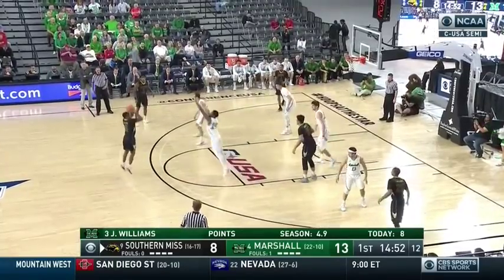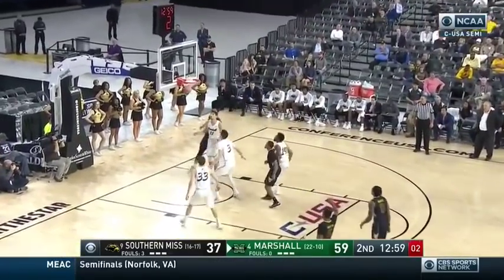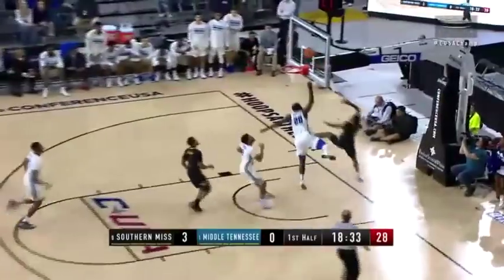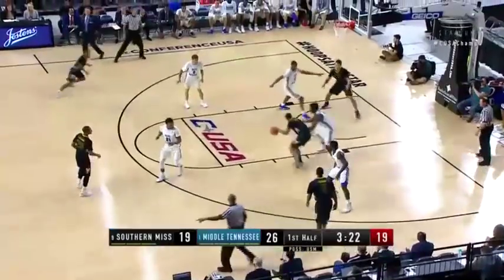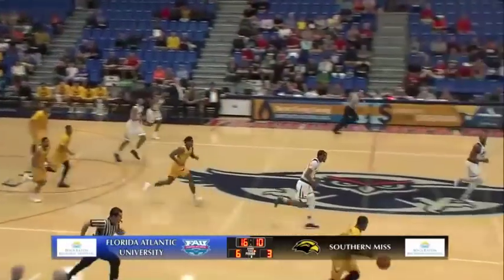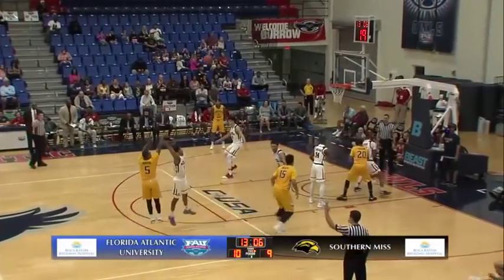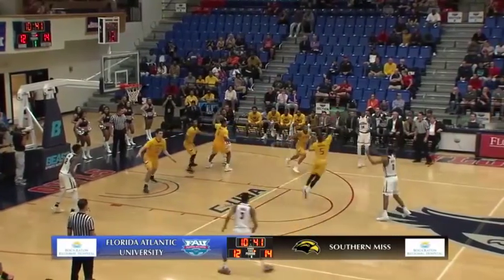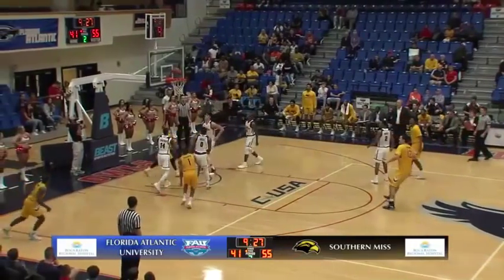Tyree Griffin 2017-2018 Season Highlights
Southern Miss Junior Point Guard Tyree Griffin 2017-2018 Season Highlights.